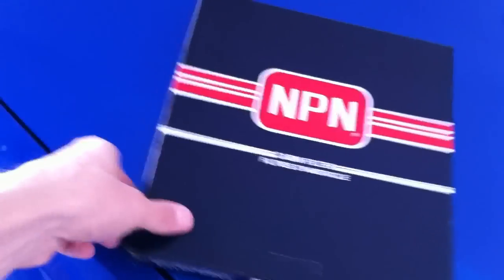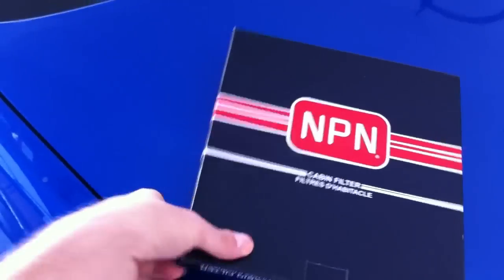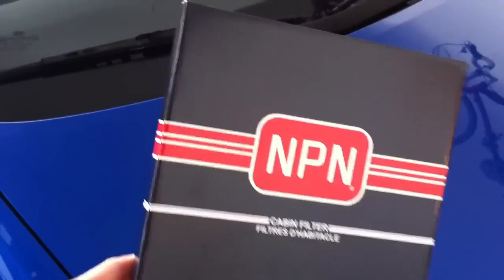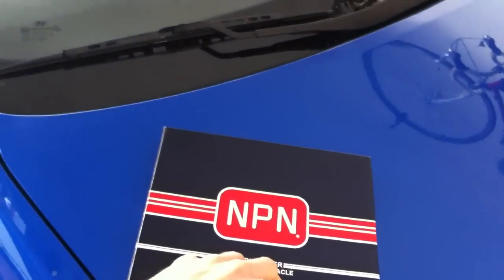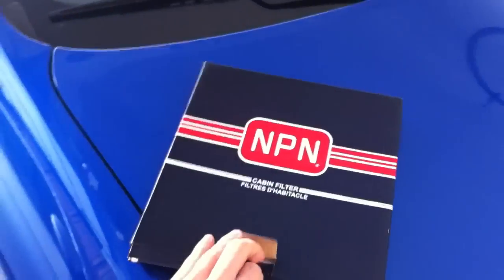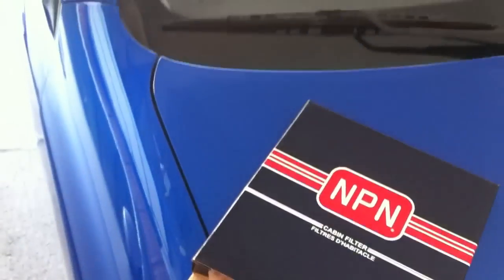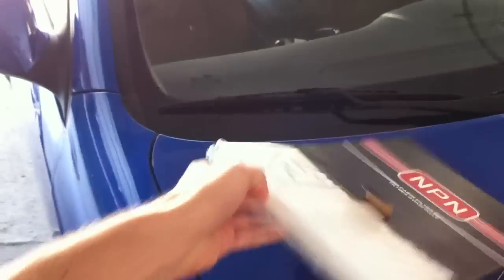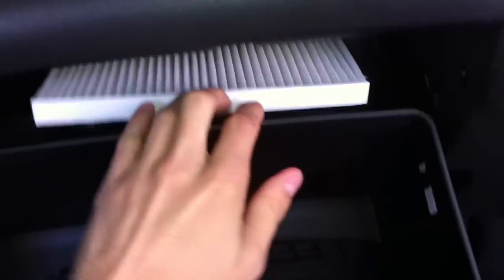How to Change Your Cabin Air Filter (Genesis Coupe)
This is a quick video that should show you how to change a Cabin Air Filter in a Hyundai Genesis Coupe.

My Car:  2010 Genesis Coupe 3.8 (Grand Touring 5-speed)

I spent about $20 from Amazon and got mine